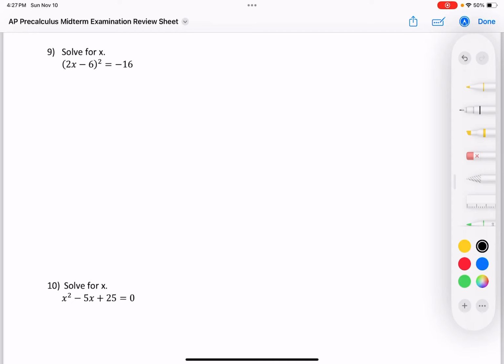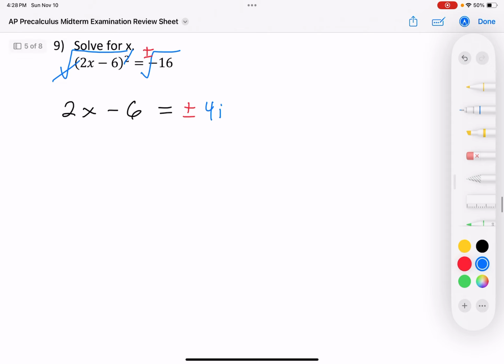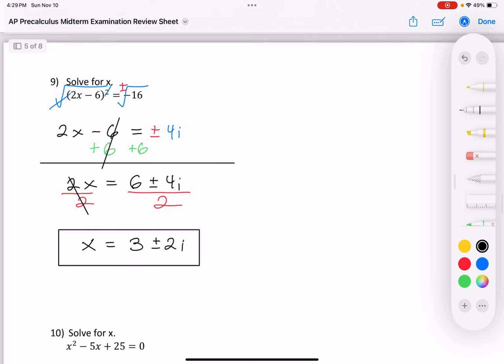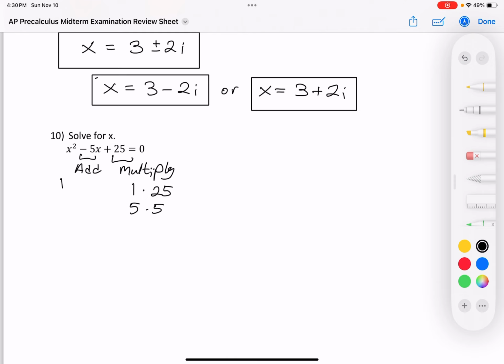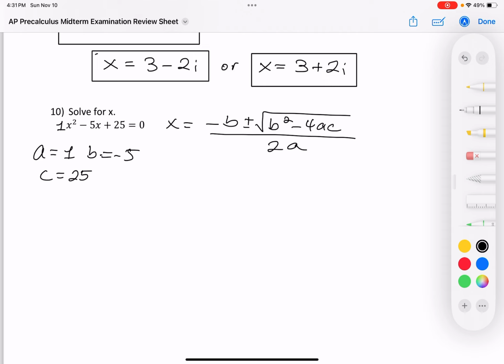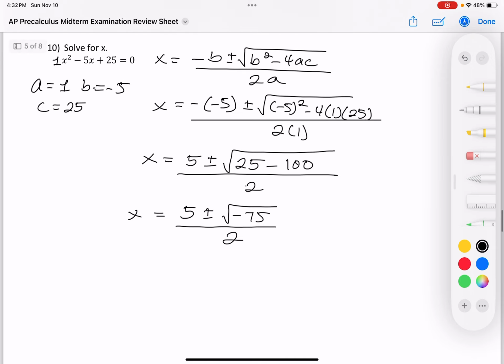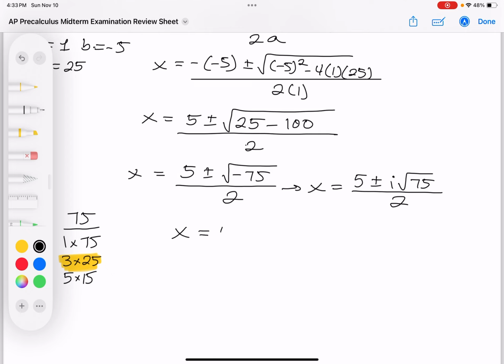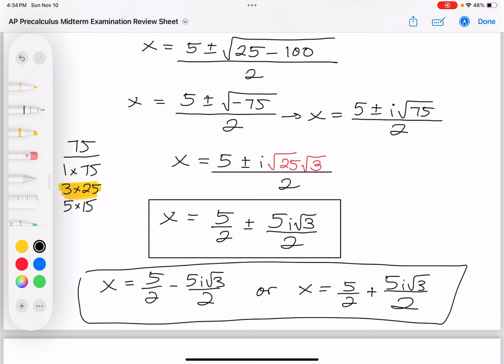Unit one AP precalc Midterm review Q#9 and 10